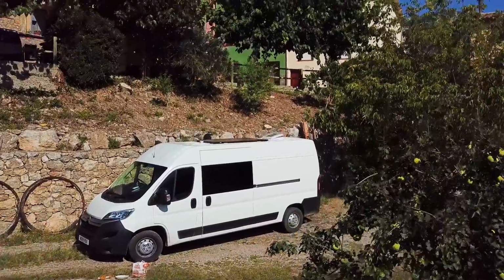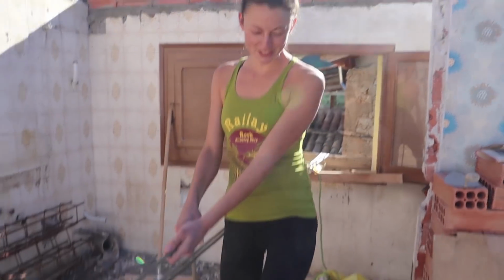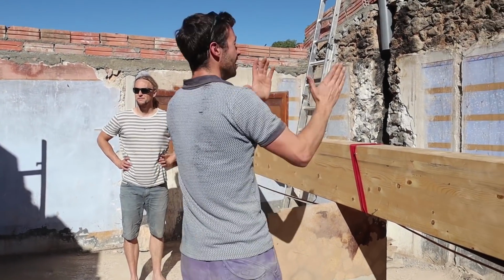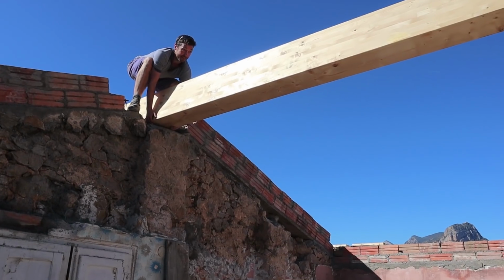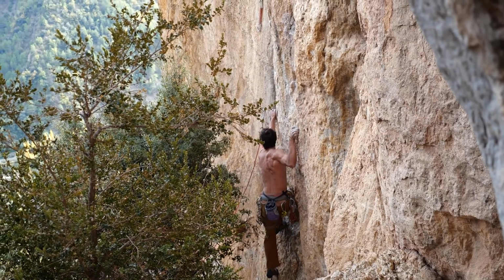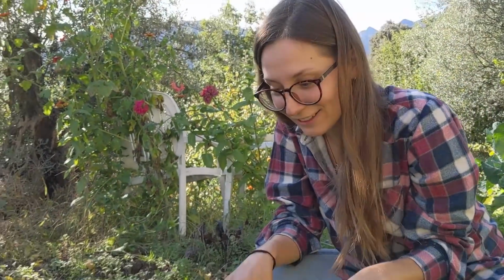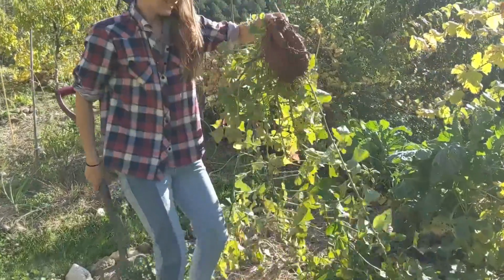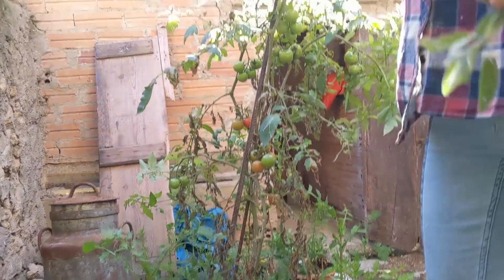GETTING A MASSIVE BEAM ONTO THE ROOF ⚠️👷 & Dei's Garden Update | NMAS Ep31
It's finally time to tackle the huge 300kg 7.2m long central roof beam!  First up, figuring out how to get it from the street to the roof, using man / woman power, ropes and a little rigging knowledge.  I can assure you it was not easy!  We also have some great climbing from Eli this episode as he attempts of flash an epic 7C at a local crag called Perles, which by coincidence was actually my first 7C onsight.  Then finally we have a much anticipated garden update from Dei!